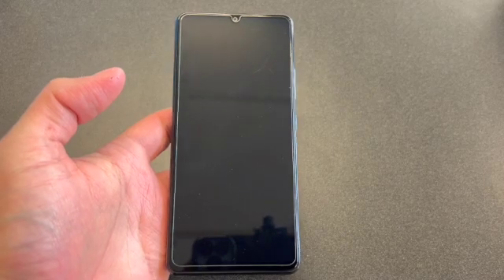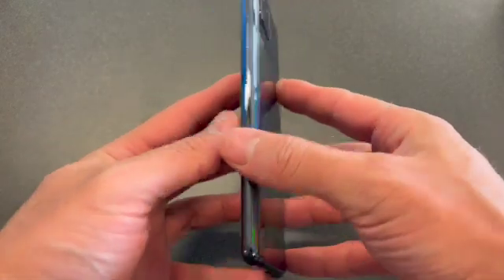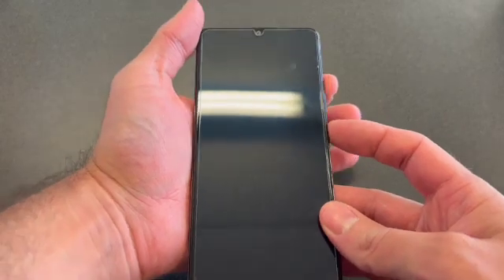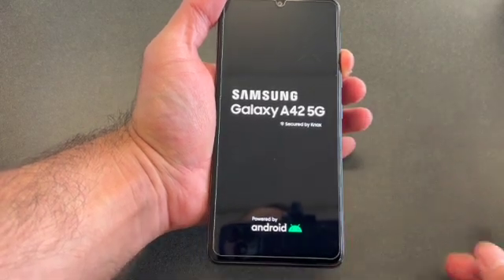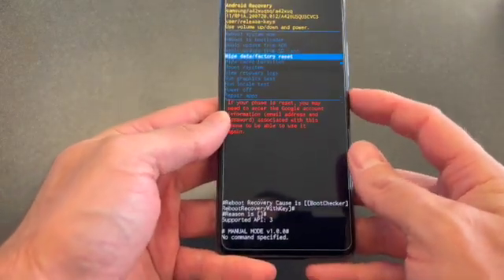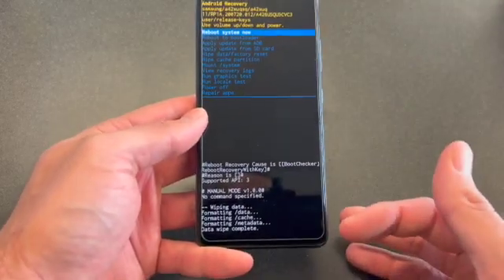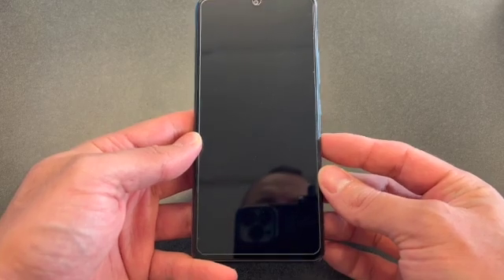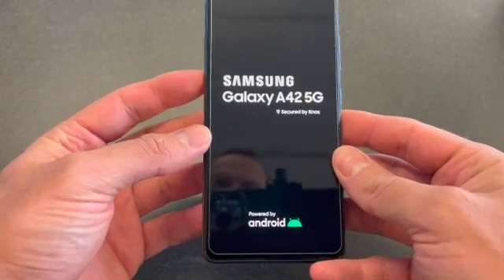How to reset Samsung Galaxy A42 | DT DailyTech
In this video I will be showing you step by step on how to reset your Samsung Galaxy A42 to factory settings and remember if you had signed into your gmail in your device you may have to enter it to gain access back in the phone.